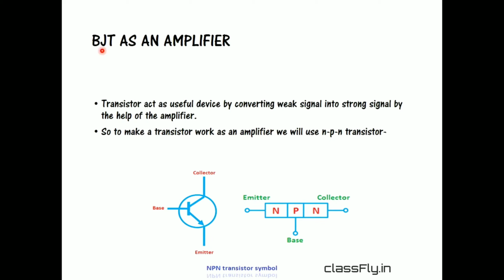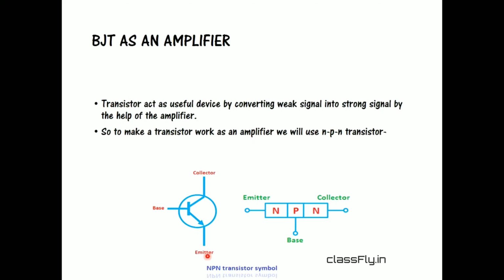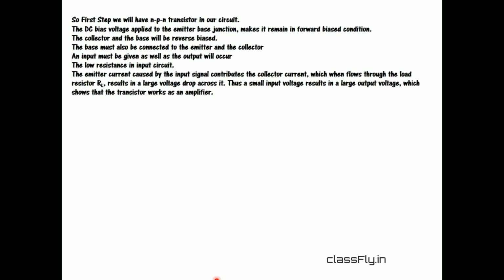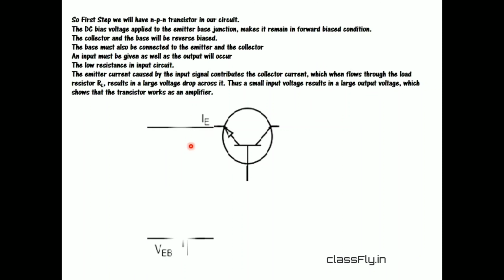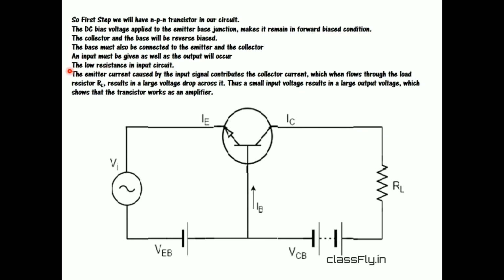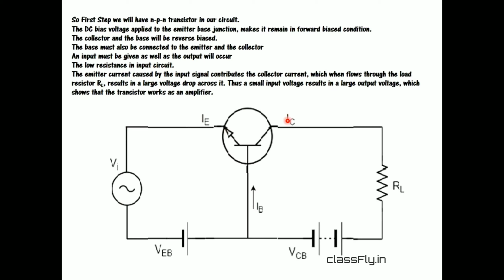Engg | VTU | Electronics| Lecture 1 | BJT as an amplifier